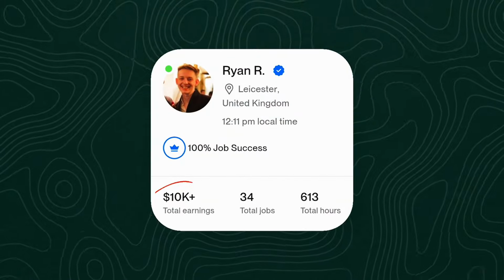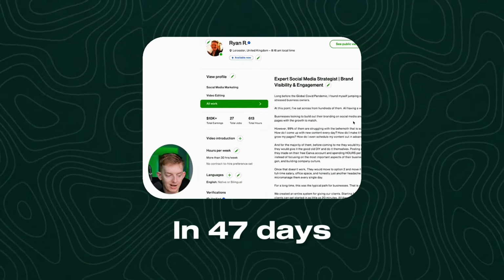How Loom Videos Got Me $10K/Month on Upwork in 47 Days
Chapters:
0:00 - How Loom Videos Generated $10K/Month in 47 Days
0:35 - Why Video Proposals Beat 99% of Upwork Competition
1:20 - The 2 Types of Upwork Jobs (Context vs No Context)
2:04 - 4-Step Criteria to Identify High-Value Context Jobs
3:18 - Exact Script for Jobs WITHOUT Context (80% Success Rate)
4:38 - The Connects-Back Strategy That Saves You Money
5:47 - Full Audit Method for Premium Context Jobs
7:32 - Loom Title & URL Optimization for Maximum Impact
8:50 - Perfect Proposal Structure (Avoid This Fatal Mistake!)
10:13 - Daily Tracking System & Frequency Guide

This is the EXACT Loom video strategy that got me from zero to $10K/month on Upwork in just 47 days after a 3-year break! I'm not talking theory here - I'm sharing the real system that landed me clients like my $4,000/month retainer using simple, personalized video proposals that 99% of freelancers aren't doing.

In this video, I'm revealing my complete 2-type Loom framework that works in 2025, the exact scripts I use to get responses, and how I optimize everything from video titles to tracking systems. Whether you're a complete beginner or struggling to stand out from the competition, this proven system will give you the edge you need to start landing premium clients TODAY! 💪

Key Takeaways:
🚀 The exact Loom system that generated $10K/month in 47 days
📹 Master the 2 types of video proposals for any job context
🎯 Get the word-for-word scripts that get clients to respond
🔥 Discover title & URL optimization tricks that stand out
💰 See the real $4K/month proposal breakdown
📊 Learn the tracking system to maximize your success rate

Ready to level up your freelancing game?